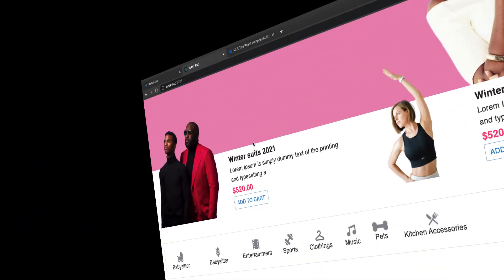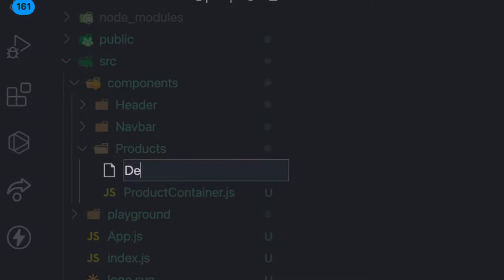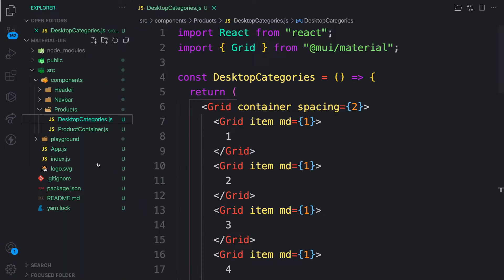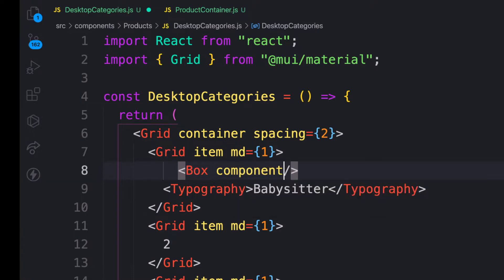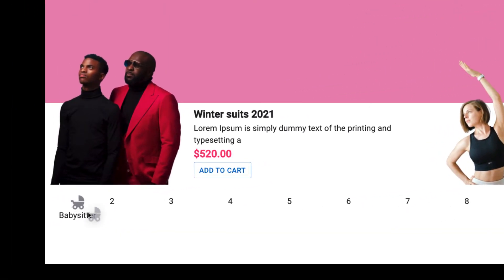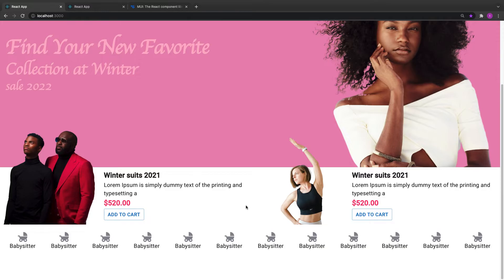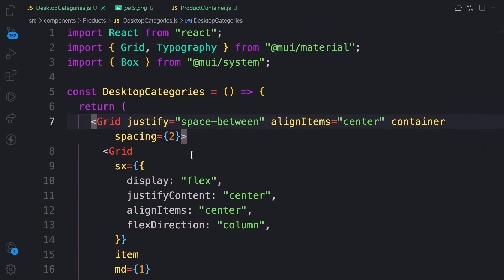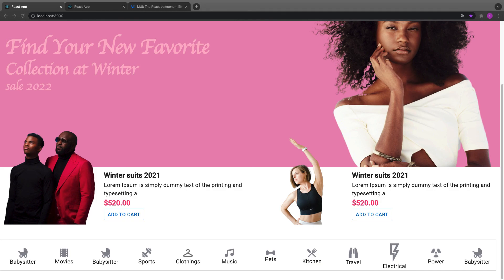React material UI tutorial #8 product categories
In this video, we will use Box, Grid and Typography to layout  product categories